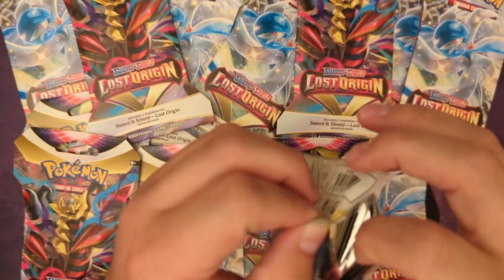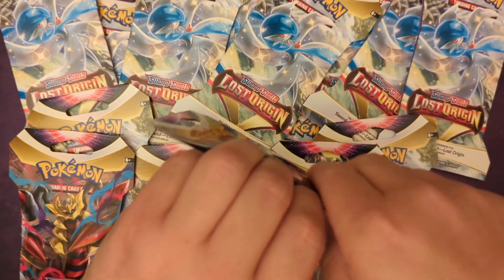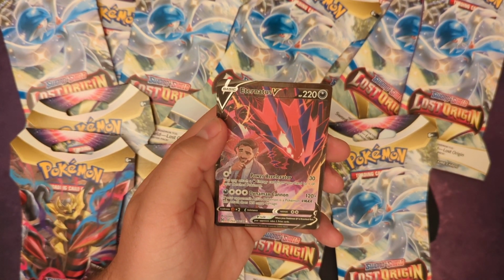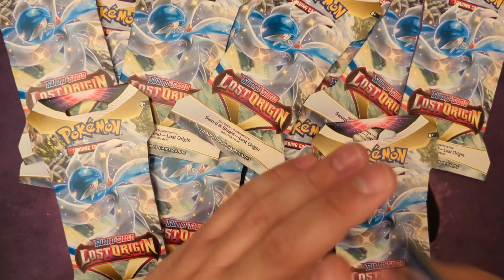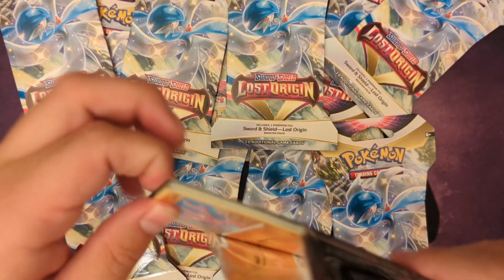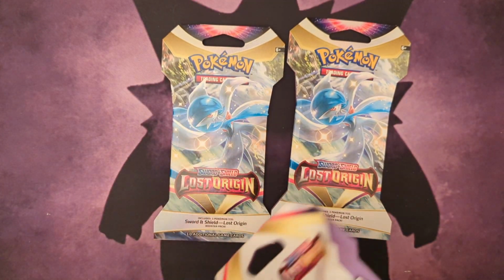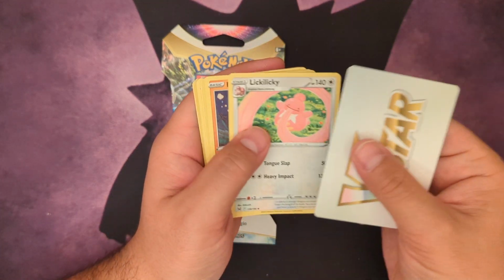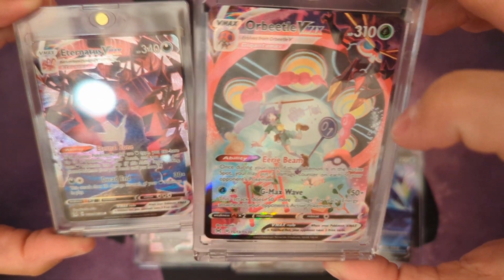Pokemon Lost Origin Booster Pack OPENING!